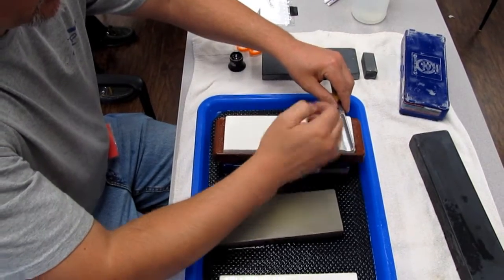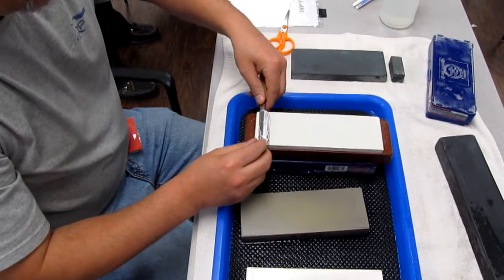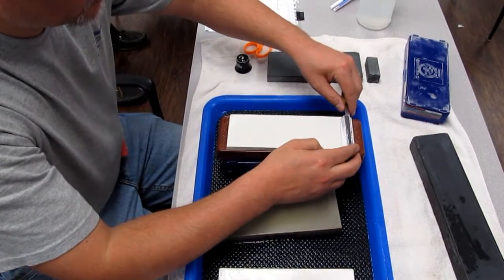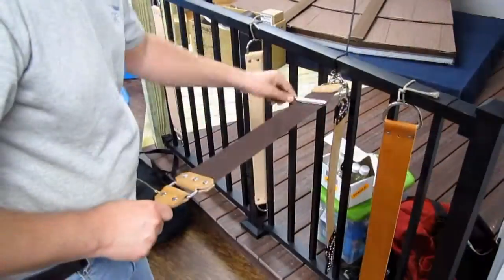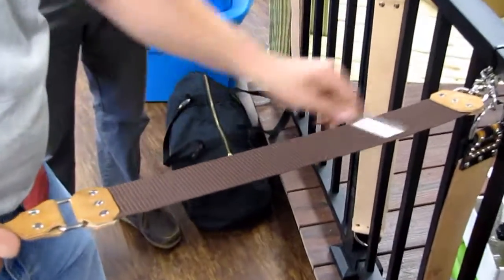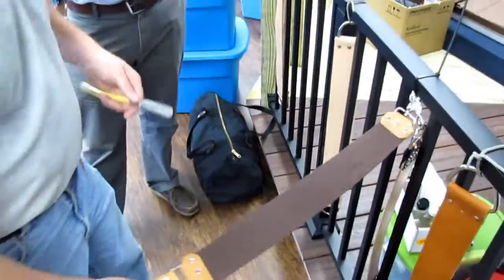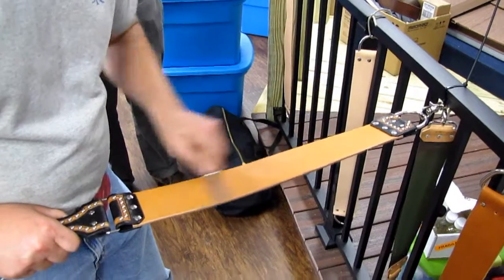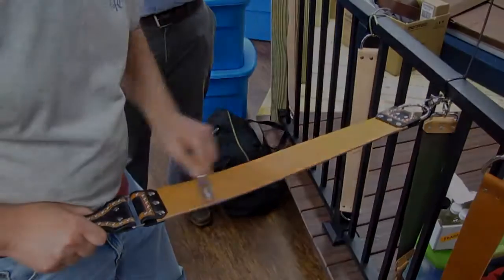SRP Meetup - Asheville, NC